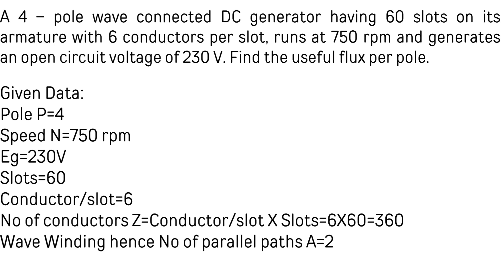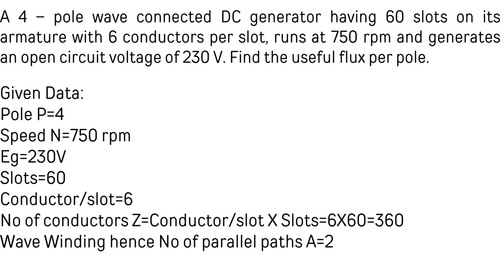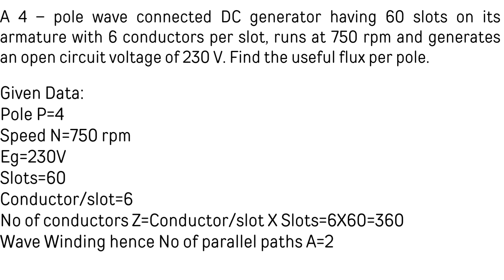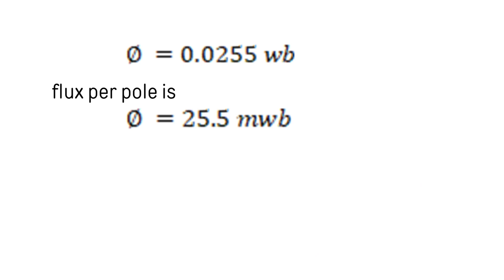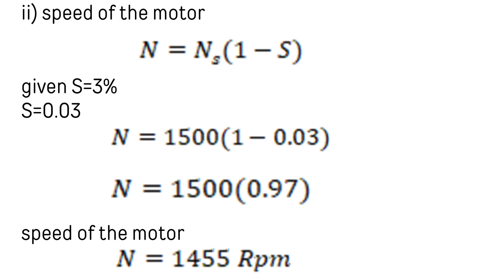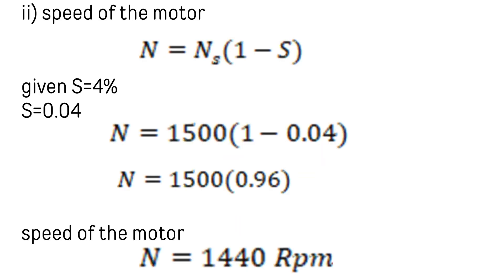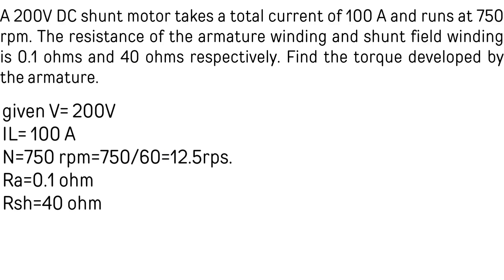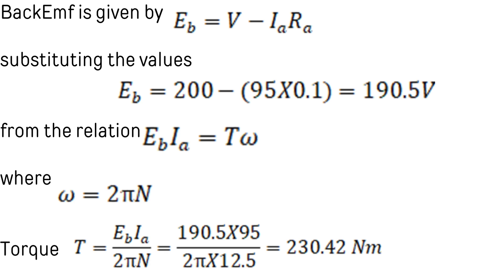BEEE Unit 3 Question Bank Solutions